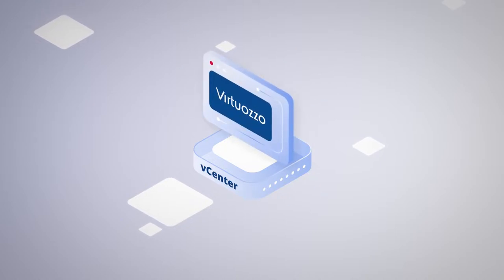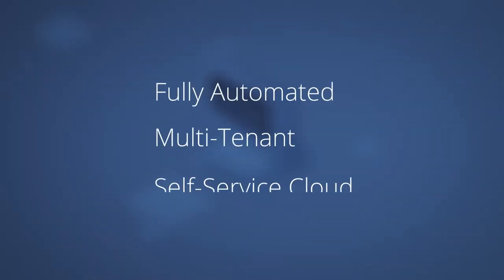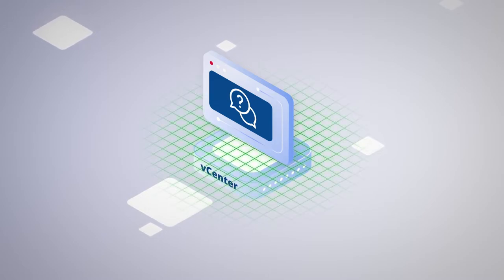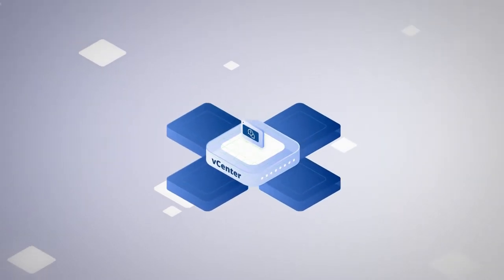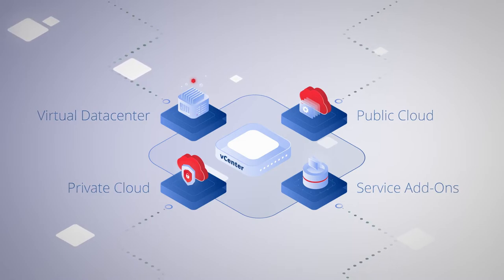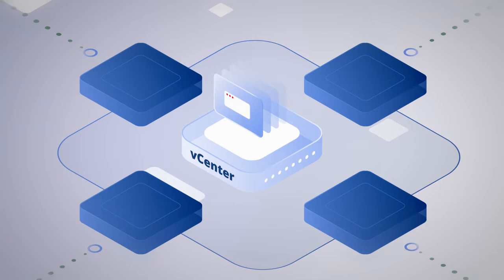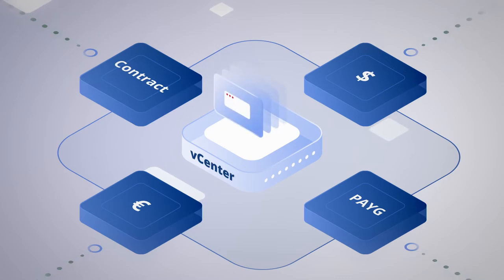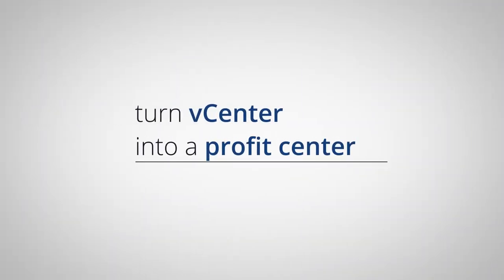How to add self service and multi tenancy to your VMware vCenter cloud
Can you sell public or private cloud services with VMware vCenter? It’s easy with the vCenter portal from OnApp – a division of Virtuozzo. Add multi-tenancy, self-service, a white label UI and flexible billing to your vCenter cloud.